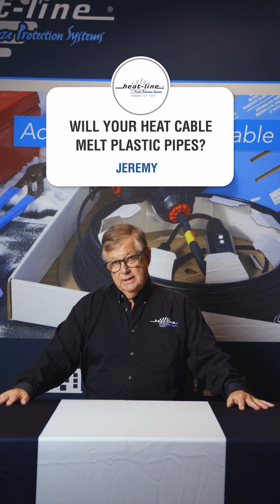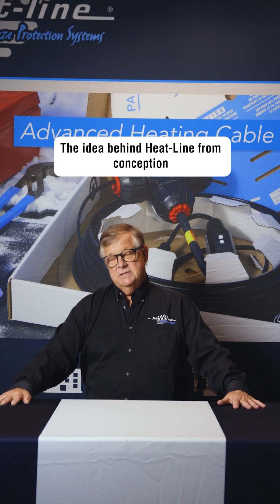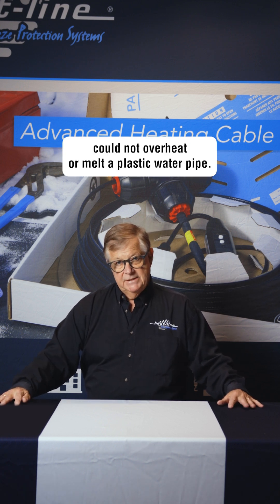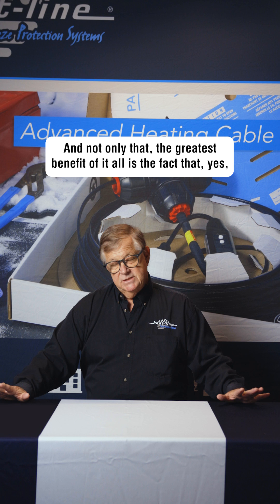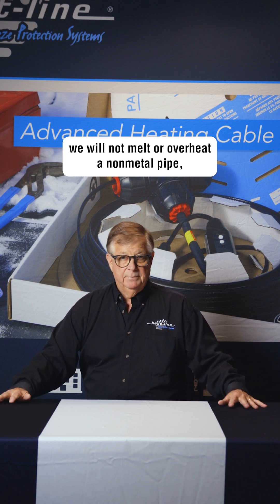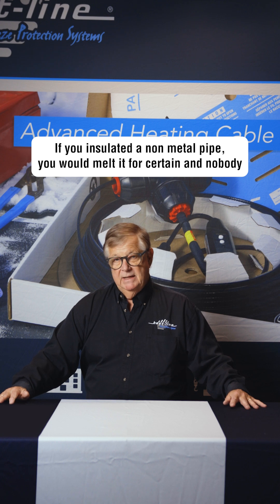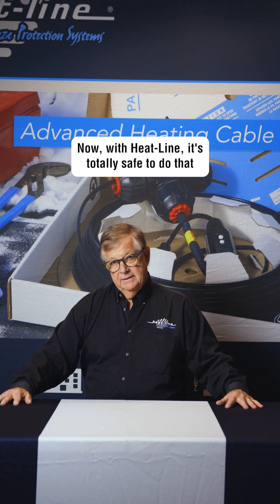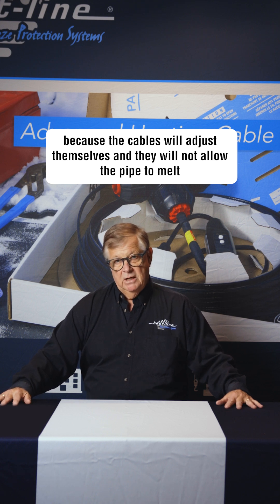"Will your heat cable melt plastic pipes?"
Find out our response in this edition of "You Asked - We Answered."